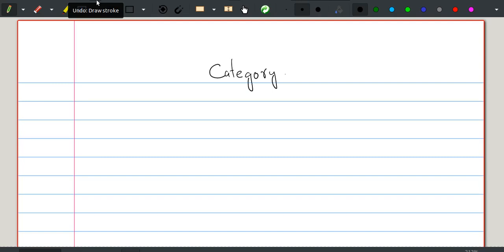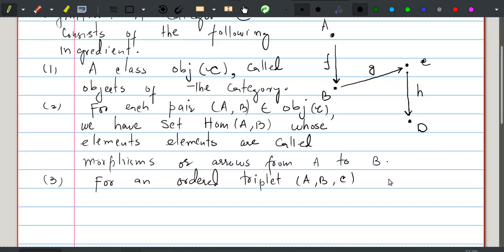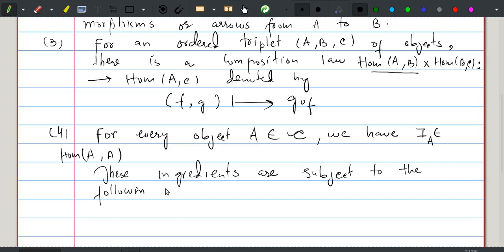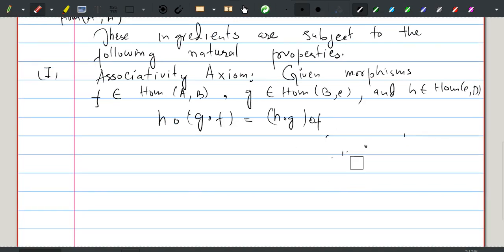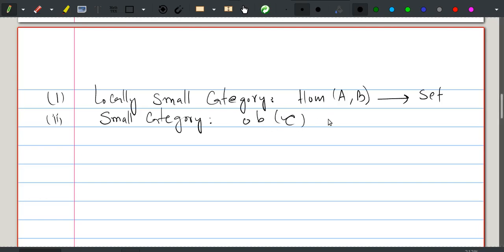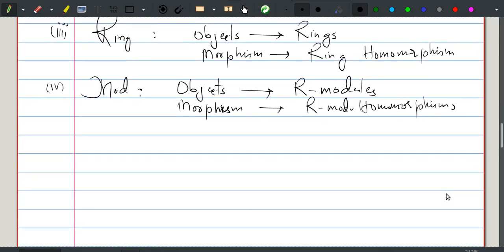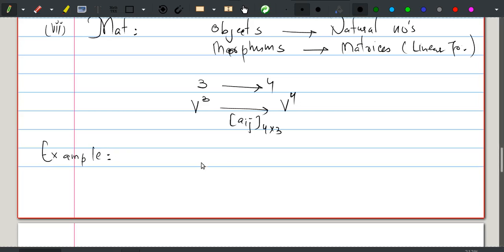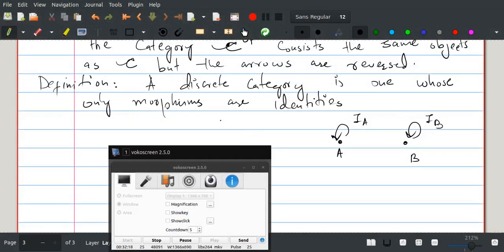Lec 8. Categories